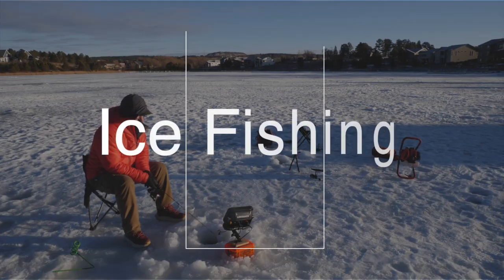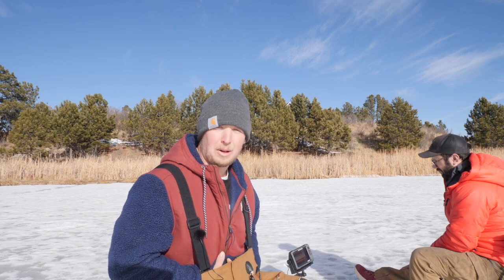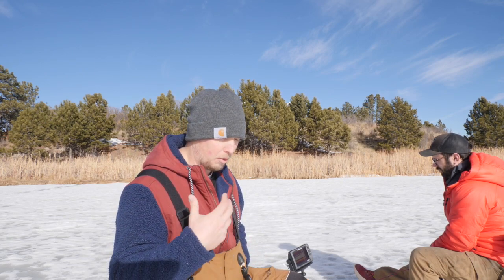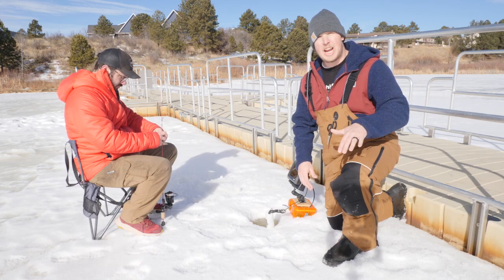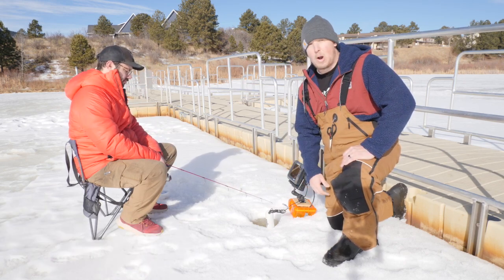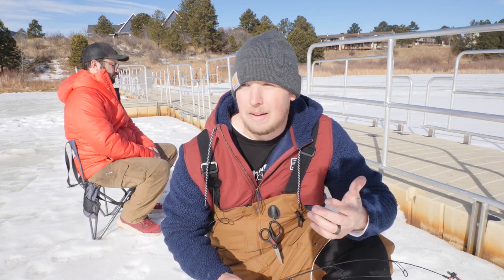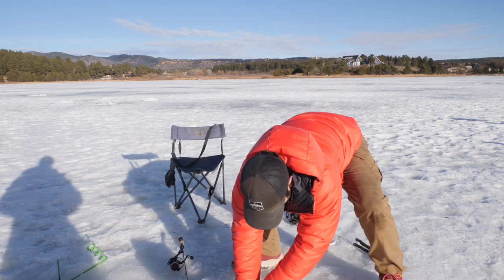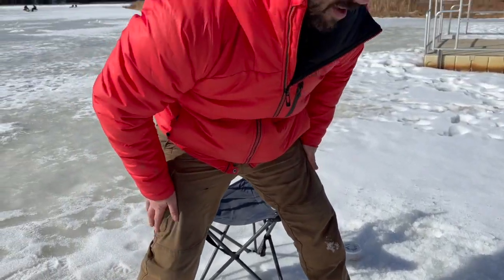How to CATCH fish your FIRST TIME Ice Fishing!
In this video, I give some pointers on how to get started with ice fishing. This is focused on where to find fish, what to use, and how to adjust if you aren't getting any bites.

This is not meant to cover everything there is to know BUT it will get you started in a very strong direction.

Don't be intimidated by something new! Ice fishing is fun and can be very easy if you know what you are doing!

Time:
Location:
Date:
Fish Caught:
Top lure, bait, fly: